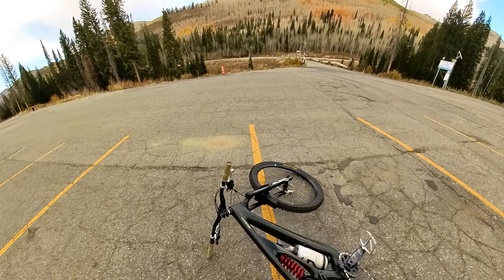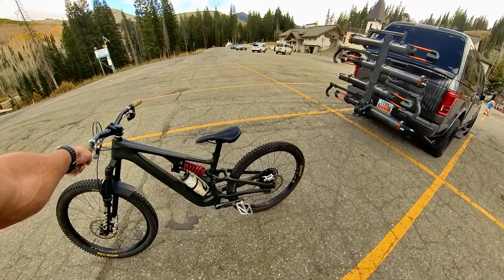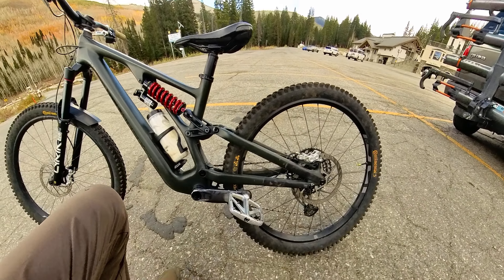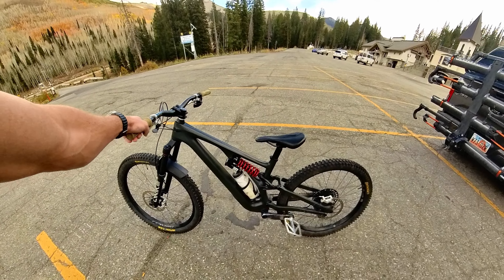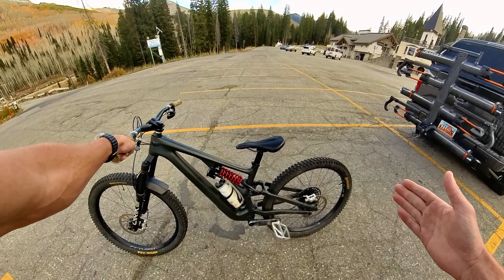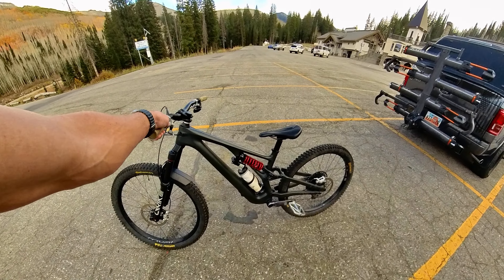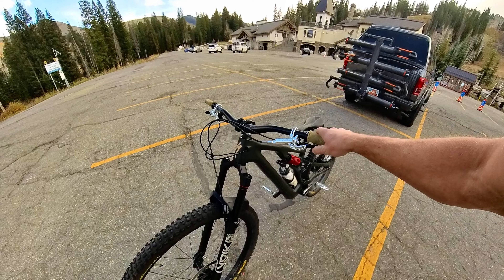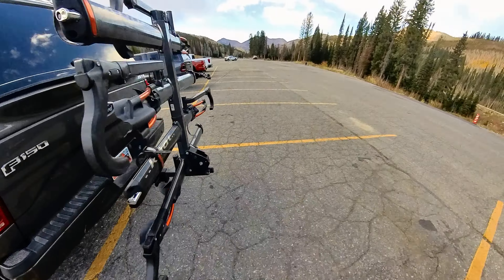Stumpjumper EVO (S3) Bike Check - 1 Year Review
I bought this 2023 Stumpjumper EVO (LTD Mullet) directly from Specialized in October 2023. According to Strava, I’ve had about 90 rides, 140 hours, and 800 miles since then. I’ve been relatively glued to technical DH trails over the last year, and I have made some changes to this bike over time to keep up this heavy hitting style of riding. Most notably:

SRAM HS2 2.3 mm rotors (203mm diameter)

165 mm Cranks (170 mm comes stock)

Continental Kryptotal front and rear (Downhill casing, Super Soft Compound)

Cushcore Pro (front and rear for most the year, just rear now)

Lewis LHT brakes (amazing upgrade)

24’ Rockshox Vivid Ultimate Coil

After starting to ride gnarlier trails at a much higher frequency than in the past, I started to wonder if I should have gone with a Specialized Enduro. However, after a year of hard charging and pushing myself to my limits, I absolutely love this bike. It’s nimble characteristics make it the perfect bike for the tough, steep and technically challenging trails I’ve always dreamed of riding. I’ve never wished I had more travel at the expense of tight handling. Even after the new Stumpy 15 came out, I have no desire to change from this bike. I’ll likely run this bike for a second season and then take it from there.

My bike:
2023 Specialized Stumpjumper EVO LTD Mullet. I’m running 22 psi in my Continental Kryptotal front/rear with downhill casing and super soft compound (cushcore in rear). PNW aluminum bars with 35mm rise. Lewis LH4 brakes with SRAM HS2 200mm rotors. Rockshox Lyrik and Vivid Ultimate Coil. Both are running with nearly completely firm (+) compression to stay composed through the heavy drops and impacts.